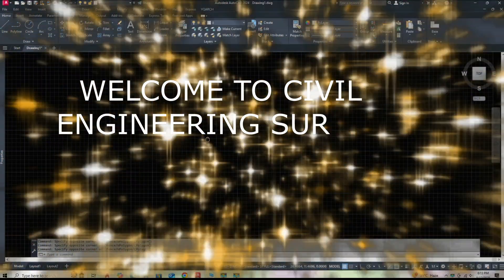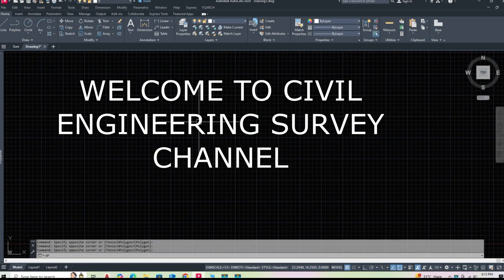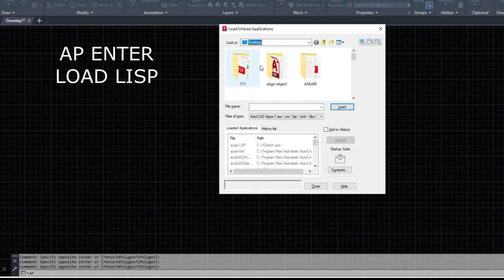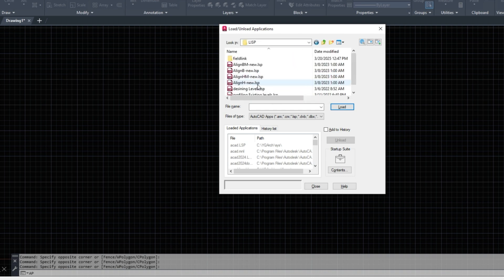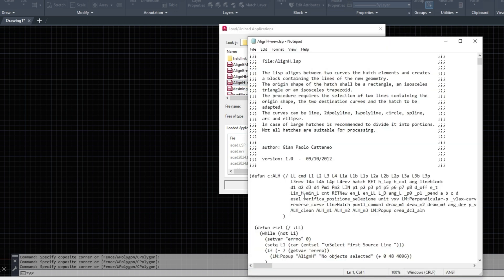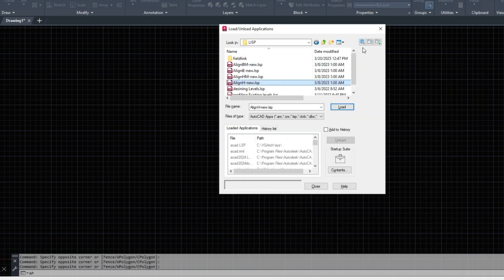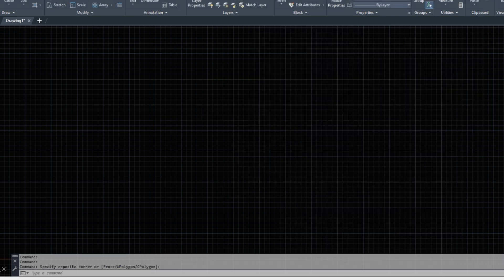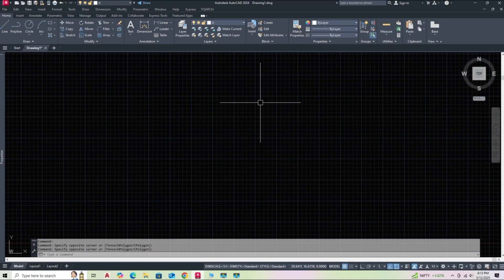The AutoLISP Hack You Need to Perfectly Align Hatches to Curves in AutoCAD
Hi everyone! Welcome back to the channel. In today’s AutoCAD tutorial, we're diving into a super useful technique—how to align hatching to curves and circles using AutoLISP.

If you've ever tried to hatch a curved boundary or a circle and struggled with alignment issues, this video is for you. We’ll show you a simple and effective AutoLISP routine that makes the process quick and accurate.

Whether you're working on architectural plans, mechanical drawings, or just looking to improve your CAD workflow, this tip will definitely come in handy.